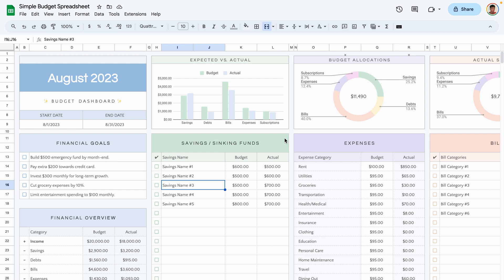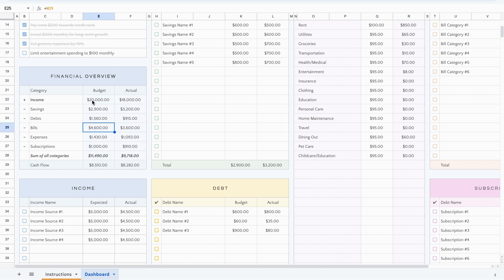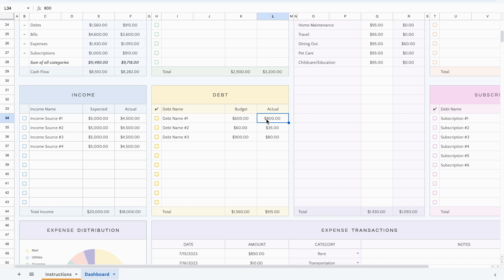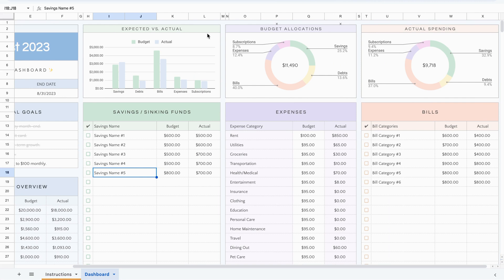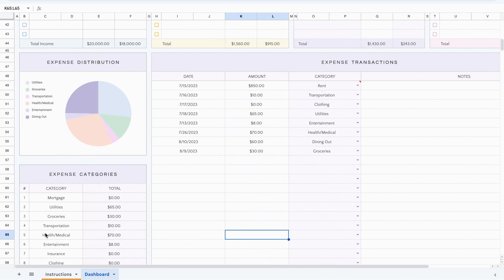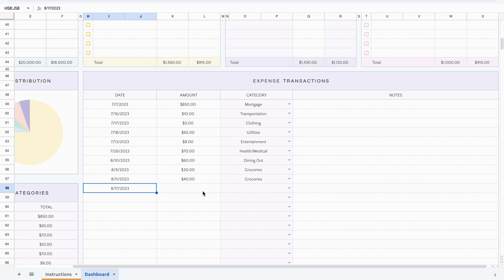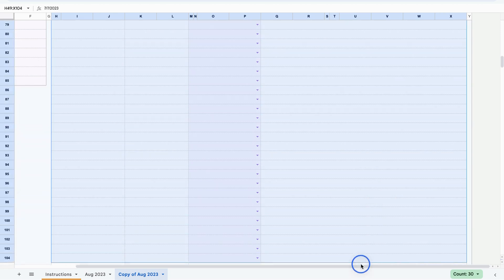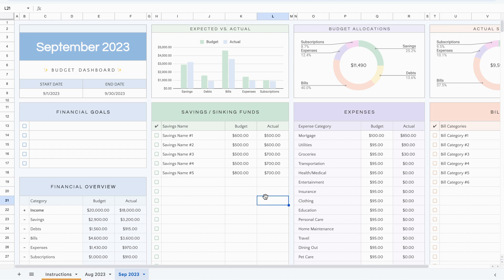Simple budget spreadsheet Google Sheets Template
Learn how to create a Simple budget spreadsheet using Google Sheets.